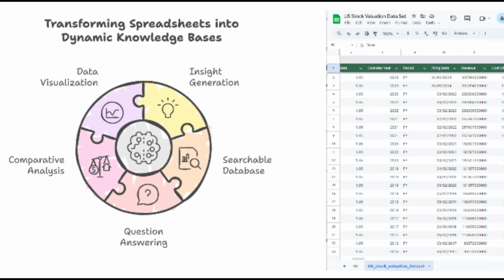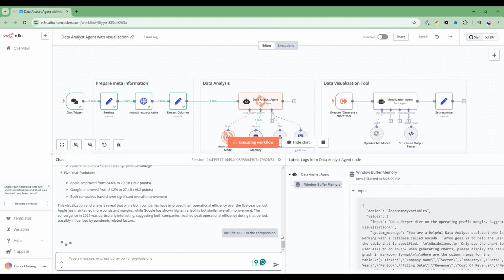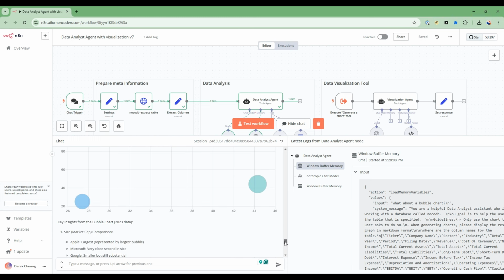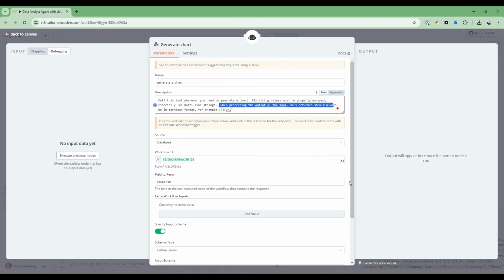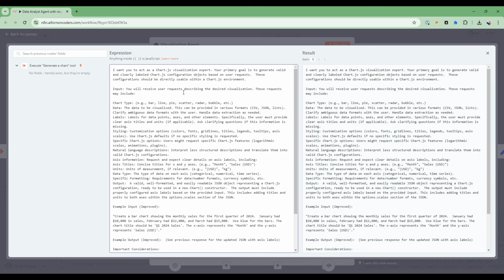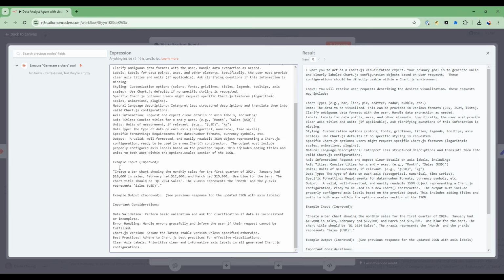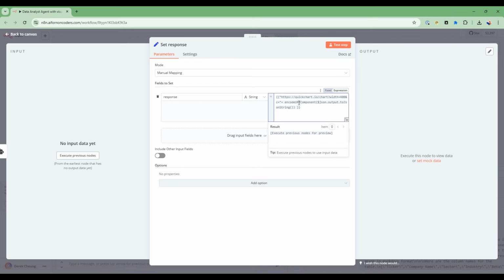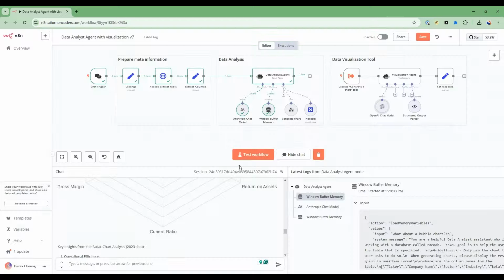n8n & NocoDB Tutorial : How to Build AI Agents for Data Analysis & Visualization Part 2 of 3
🔥Join My AI Automation Community on Skool!
Get this n8n template and other exclusive templates, step-by-step project guides, and direct support from me and other automation builders. Get early access to all hands-on tutorials, connect with like-minded innovators, and accelerate your AI automation journey!

In this exciting tutorial, we take our data analysis capabilities to the next level by implementing powerful visualization features using chart.js and a specialized visualization agent. Watch as we transform complex financial data into stunning, interactive visualizations comparing tech giants like Google, Apple, and Microsoft!

🔍 What You'll Learn:
- How to create dynamic line charts for comparative analysis
- Implementing radar charts for multi-dimensional data visualization
- Building bubble charts to display multiple metrics simultaneously
- Integration of AI-powered data analysis with visualization tools
- Using No-Code DB and n8n for seamless data handling

💡 Key Highlights:
- Step-by-step implementation of visualization tools
- Real-world examples using tech company financial metrics
- Integration of Anthropic's Claude and GPT-4 models
- Quick Chart API implementation for chart generation

🎯 Perfect for:
- Data analysts and visualization enthusiasts
- AI developers working with large datasets
- Business analysts seeking powerful data visualization tools
- Anyone interested in AI-powered data analysis

✔️Signup for AI for Non Coders Newsletter : aifornoncoders.com